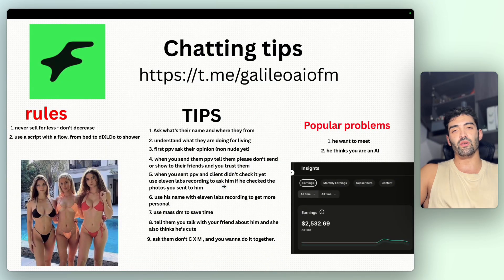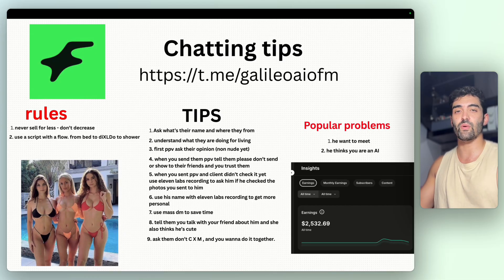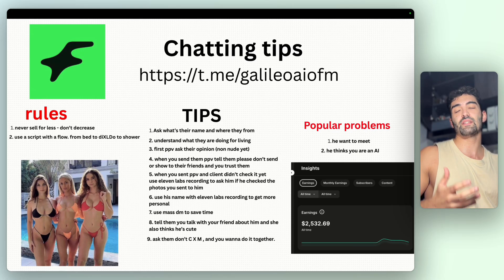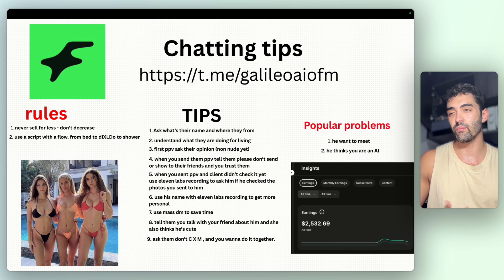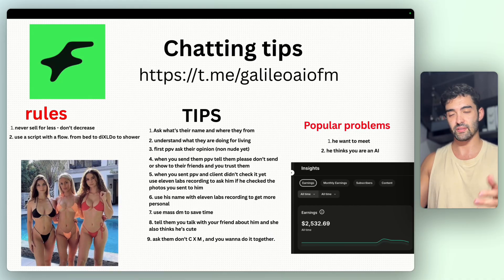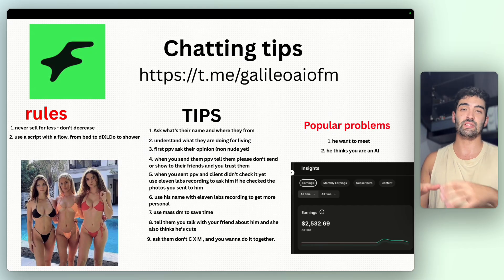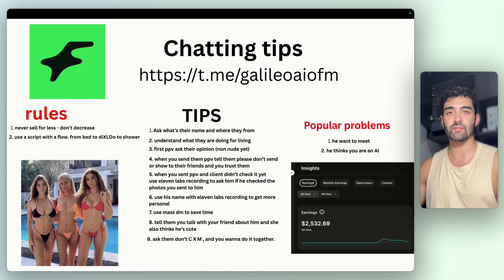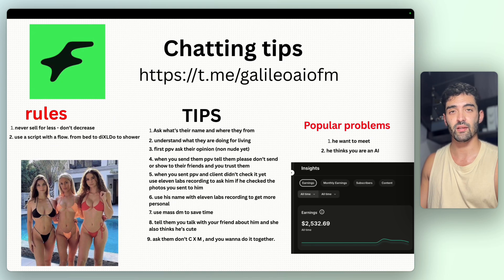The First Fanvue Chatting Guide to Make More Money | AI OFM Tutorial 2025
🎥 In this video, I show you how to chat with your fans the right way with a lot of tips and tricks .

👇 Tools & resources used in this video:
[Insert tool or website names here]